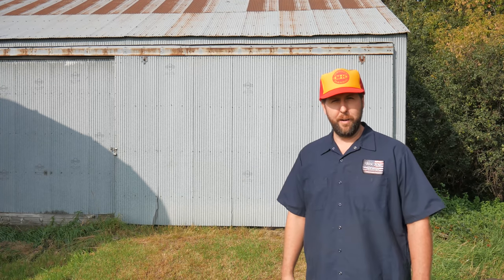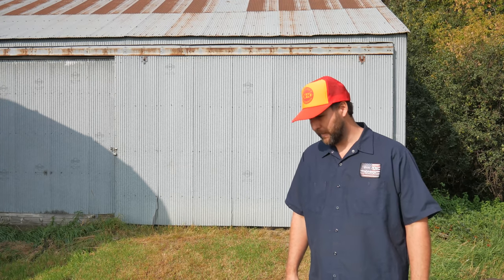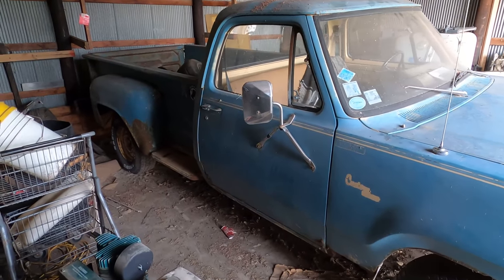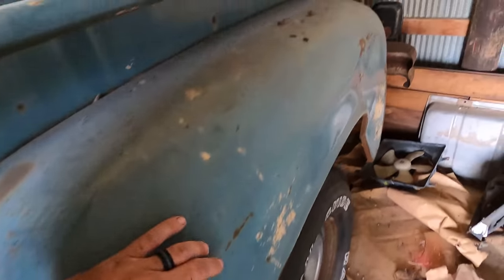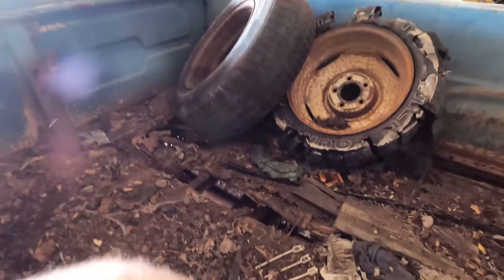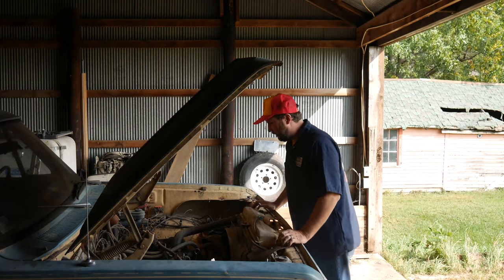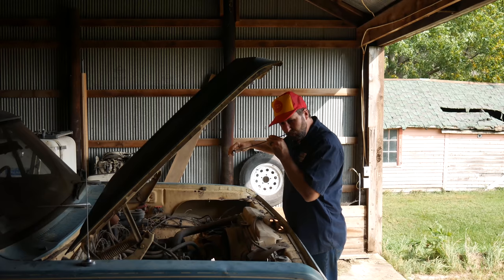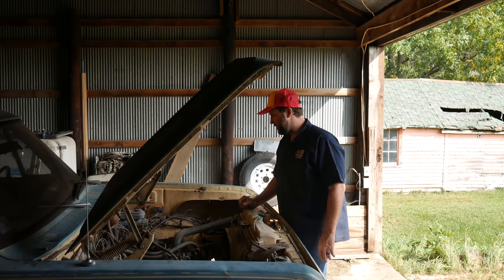Barn Find 1979 Dodge D100 Step Side - Will It Run and Drive Home?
I found a pretty rare truck these days, sitting in a pole barn in western Minnesota.  It's a 1979 Dodge D100, step side, long box, 4 speed.  Adventurer? Macho? Power Wagon? Lil Red? Palomino? Custom?  I'm sure I'm missing a dozen.  Anyhoo, it was supposedly a forest service truck, then went to the farms once retired.  It's been sitting no less than 10 years, but I suspect it's been more than that.  Watch me battle this old classic dodge, as I attempt to drive it home!

*This video was filmed summer of 2020.  The footage was on a damaged hard drive, and eventually partially recovered.

SEND ME JUNK:
Lewisburg, TN
37091